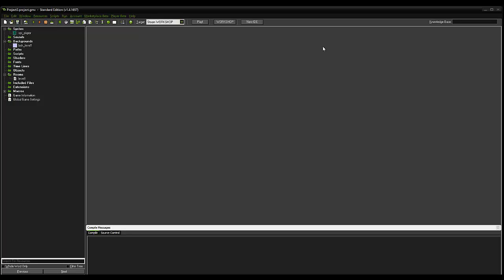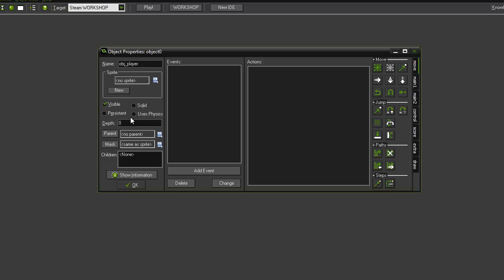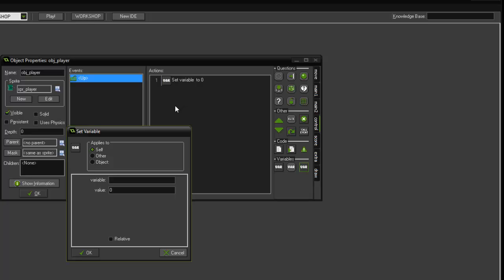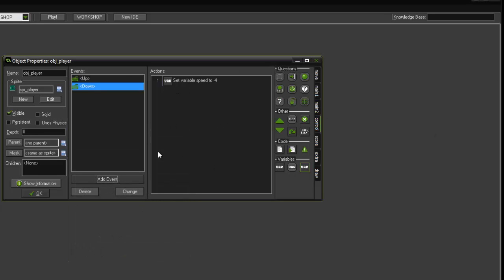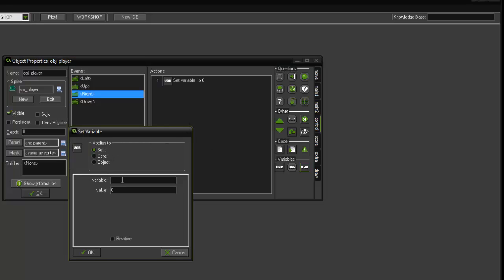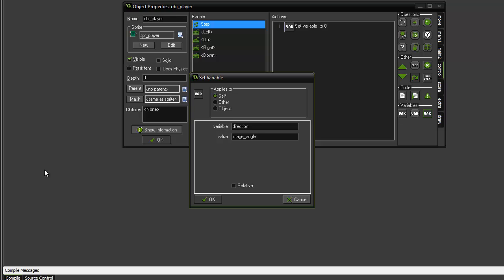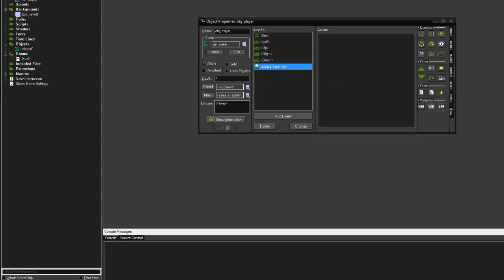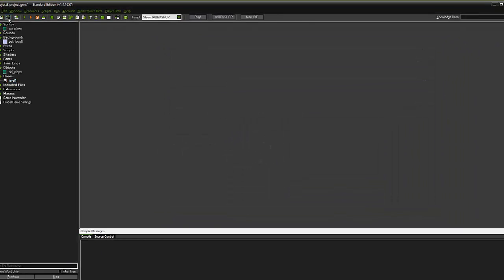Gamemaker Tank Game Part 3 of 10 Object Programming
Part 3 of 10 A set of tutorials that will allow you create a basic capture the flag tank game. You will learn a various range of skills and by the end of the 10 tutorials you will have gained some strong skills to start you on your GameMaker journey.